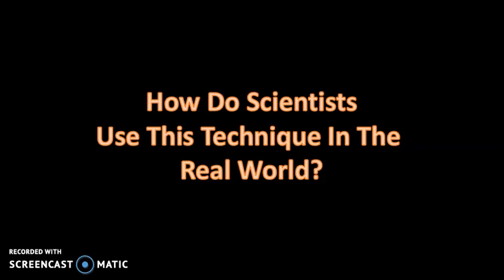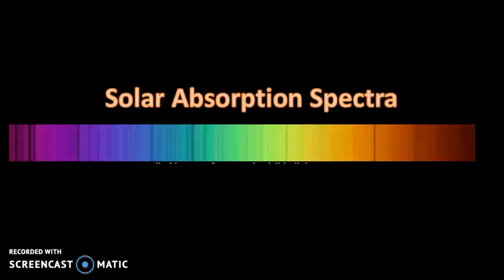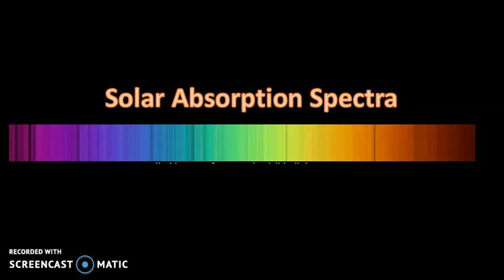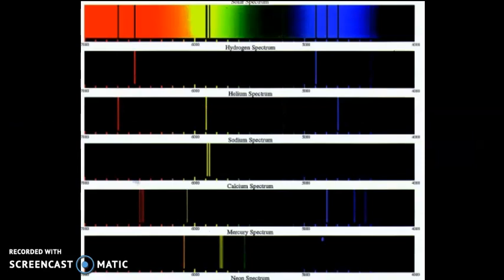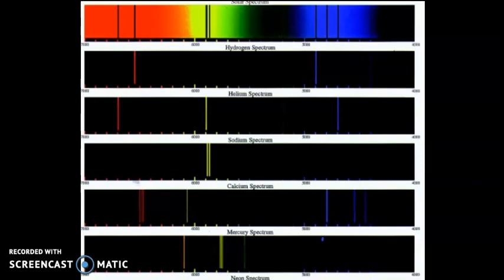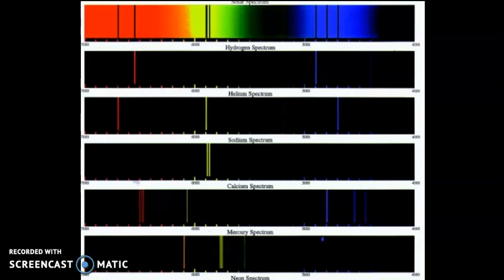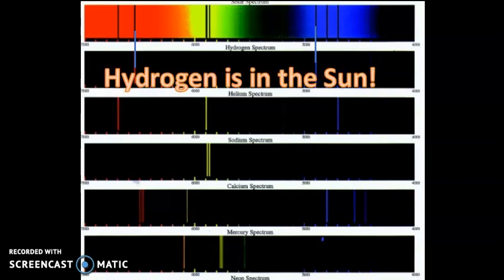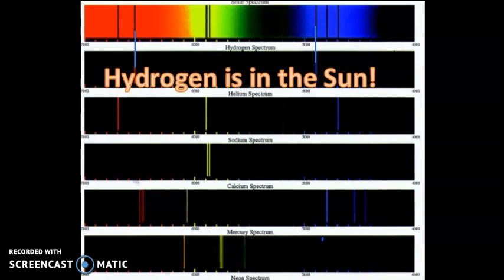Atomic Emission Lab Part 2